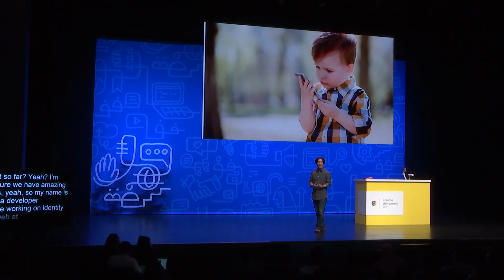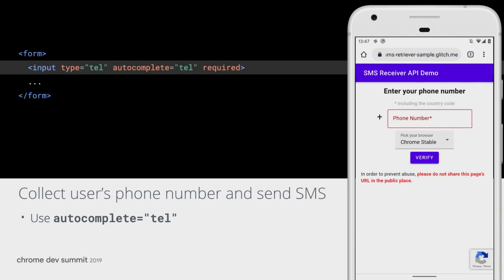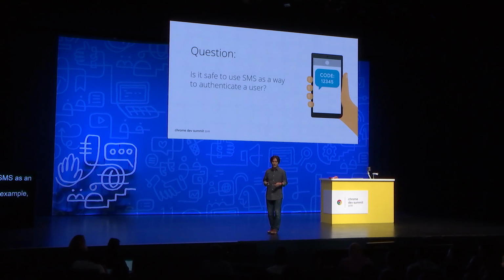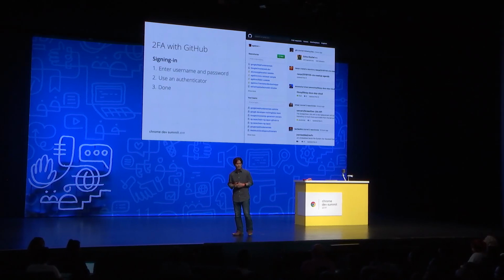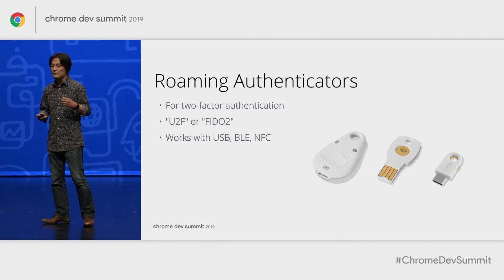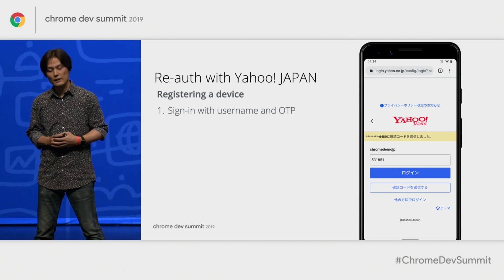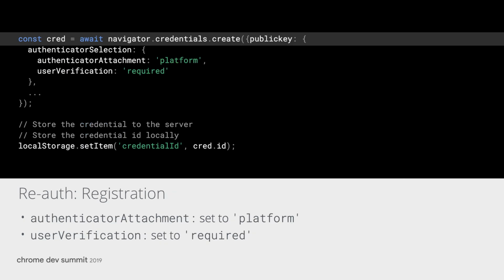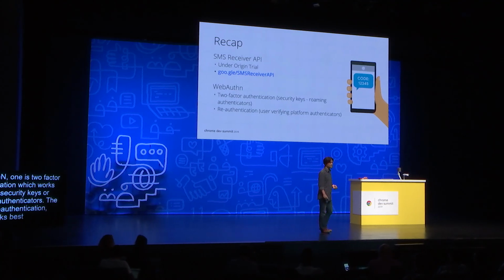What’s new in sign-up and sign-in (Chrome Dev Summit 2019)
The Web is becoming more capable of signing up and signing in users securely and seamlessly. In this talk we'll describe an effective way for users to sign up to your website, and sign back in more easily and safely using second factor leveraging SMS or biometric information. We'll also cover how these methods work in the real world.

Presented by: Eiji Kitamura

event: Chrome Dev Summit 2019; re_ty: Publish; product: Chrome - General; fullname: Eiji Kitamura;